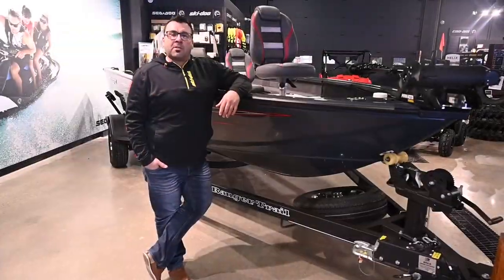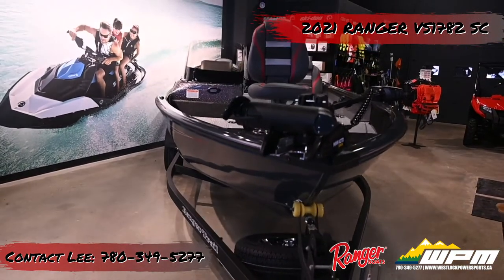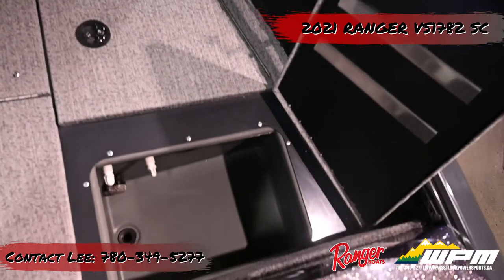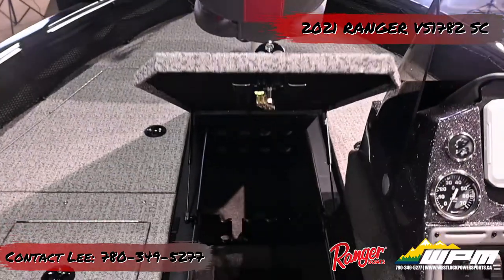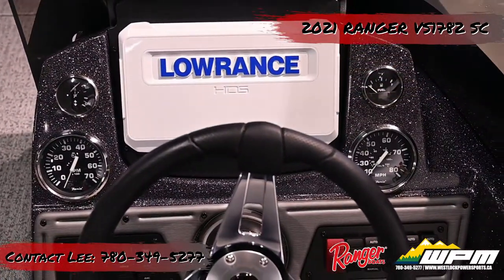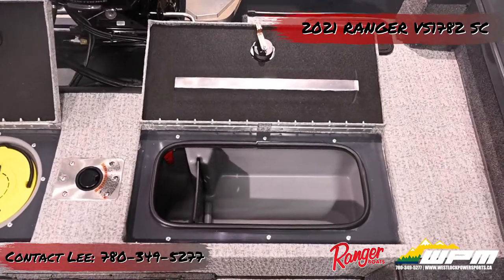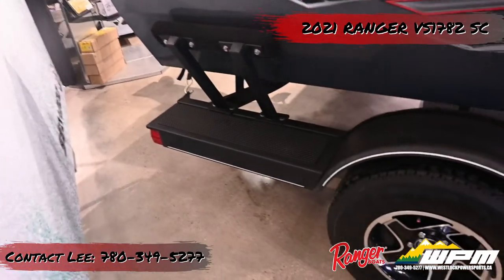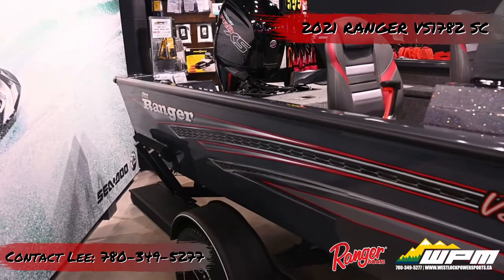2021 Ranger VS 1782 SC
Excellence comes standard

When you're ready to venture farther and test the limits, the VS 1782 SC has everything you need. At 17' 8", this big-beamed single-console warrior is equipped to take you, your buddies and all your gear deep into open water. With Ranger® quality and construction underneath you, you'll be able to focus on finding and fighting fish.

The 0.125-inch-thick aluminum hull is filled with foam throughout and combines with the wood-free robotically welded transom to offer an unmatched, solid feel with flotation levels that exceed standards set by the Coast Guard. Rugged vinyl flooring in the cockpit and marine-grade carpet up front are designed to remain functional and attractive for years.

The layout of the VS 1782 SC was designed with comfort and fishability top of mind. A 12-gallon front baitwell and divided, aerated 29-gallon rear livewell are easily accessible while massive storage throughout ensures that you won't have to leave anything behind.